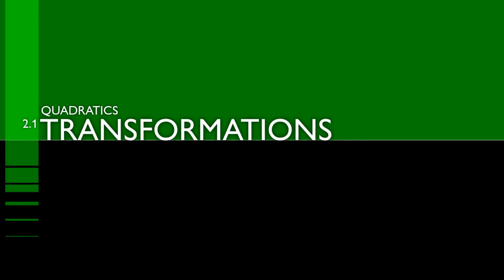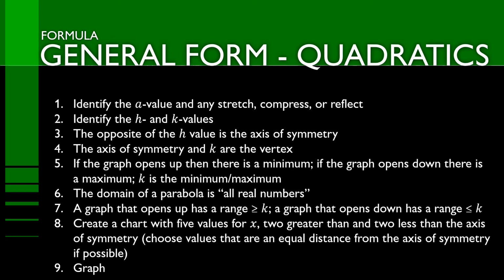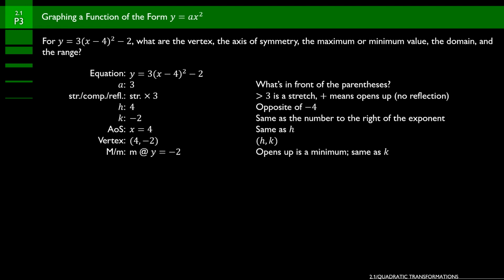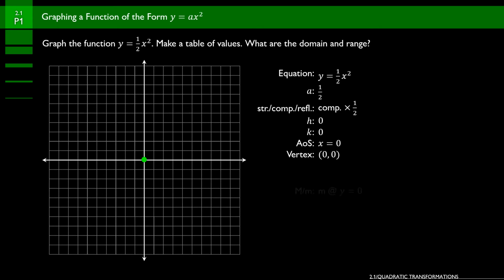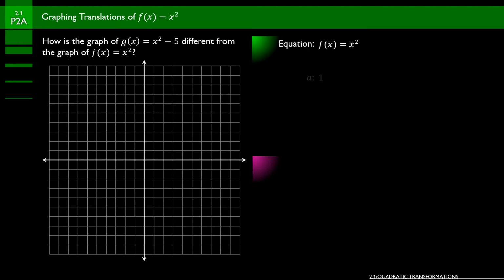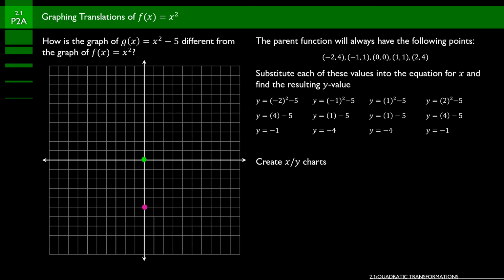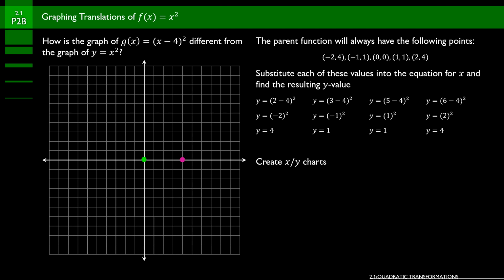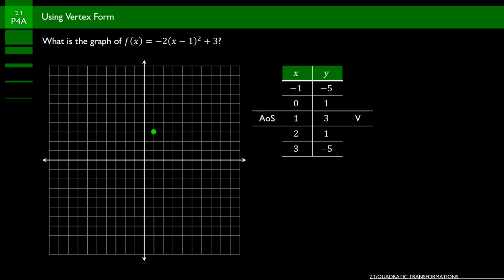2021 Algebra II Lecture 2 1 Quadratic Functions and Transformations